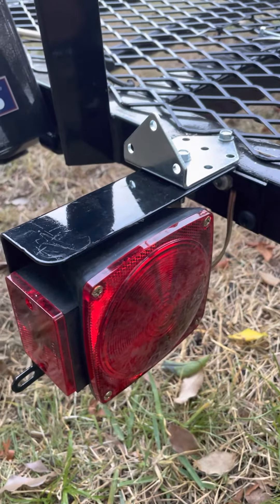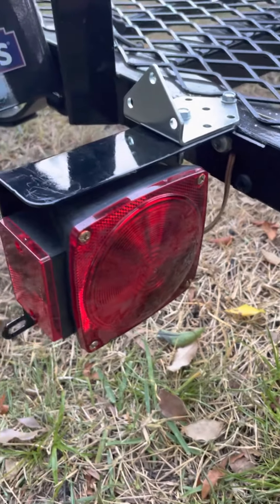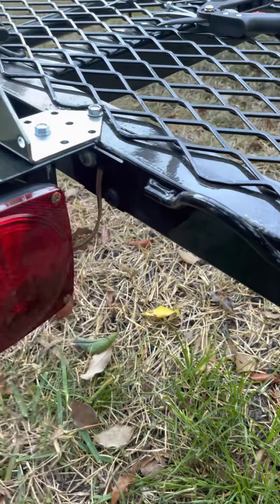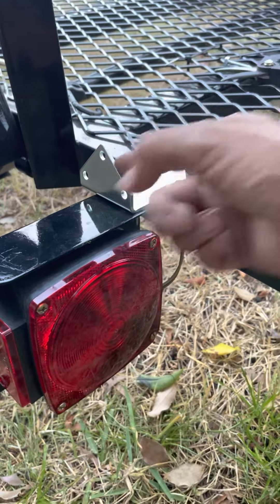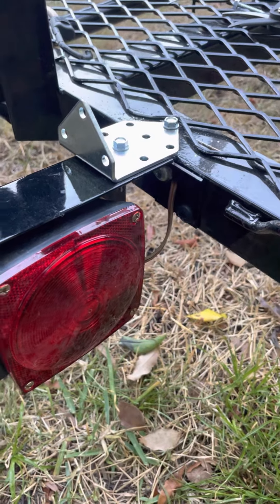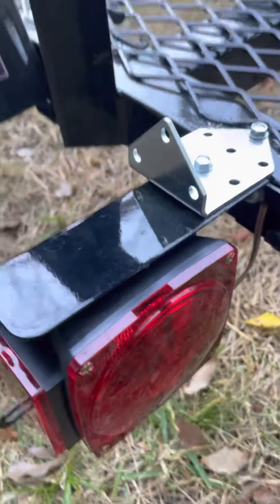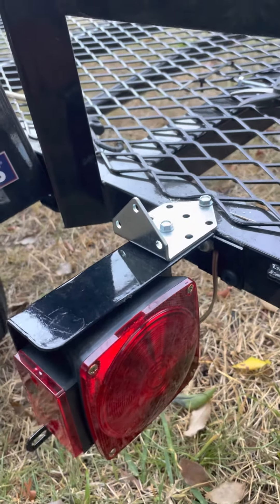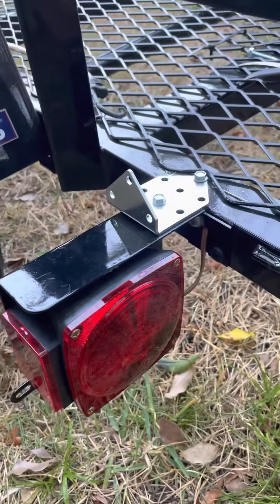Carry-On 5x8 trailer brake lights fell off and it’s NEW! From Lowes!